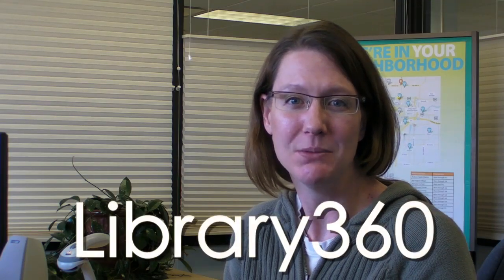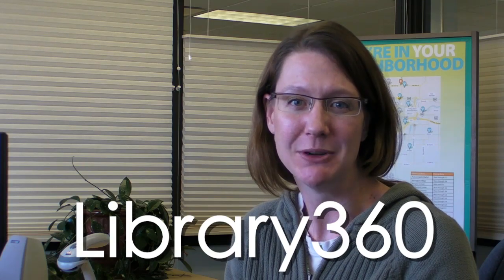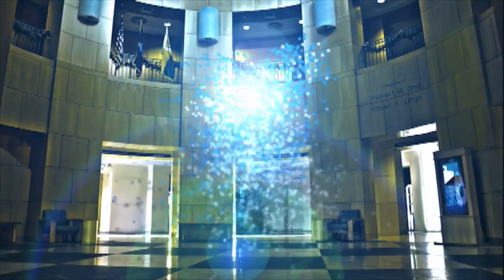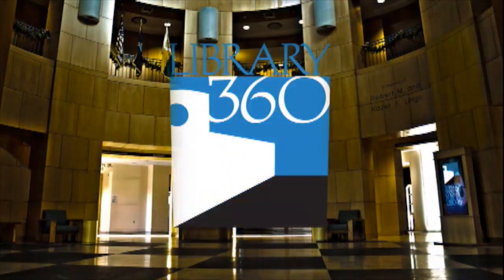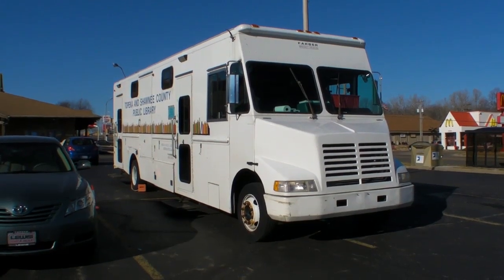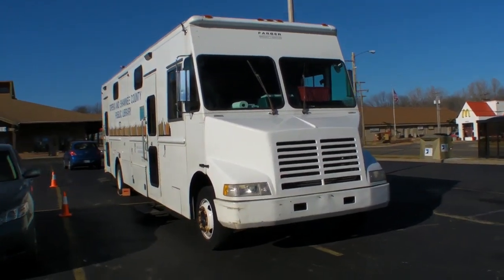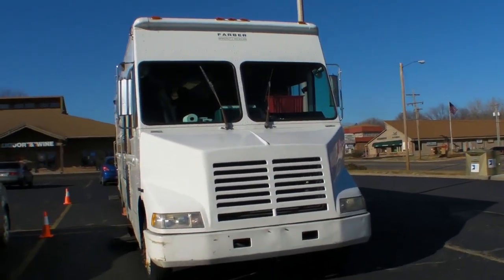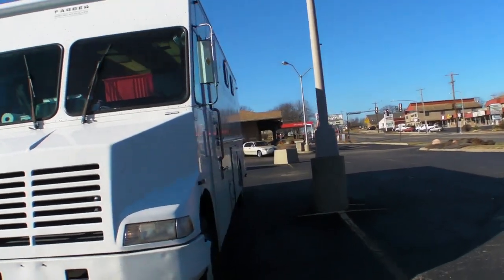Community Services at the Library - Library360 #2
In Library360 #2, we talk to Thad Hartman, Community Services Manager, about how the library reaches out to the community. Please watch and tell us what you think!